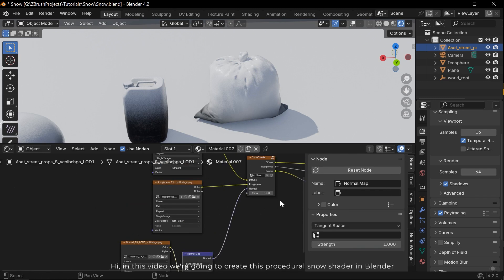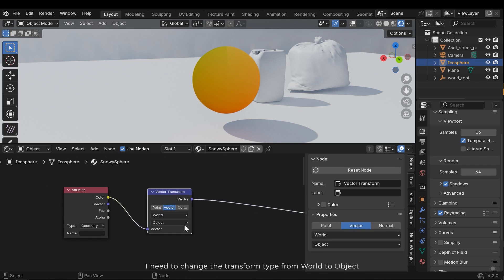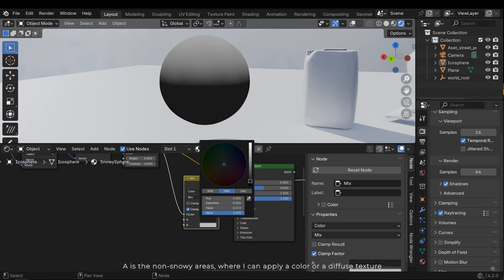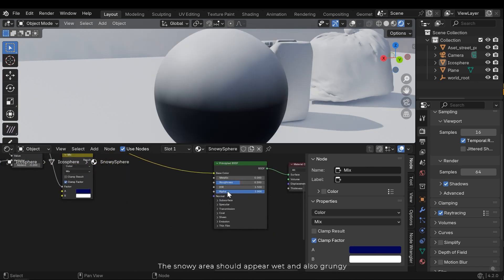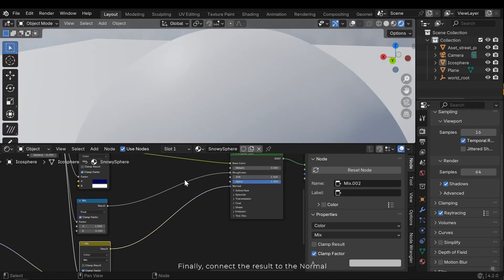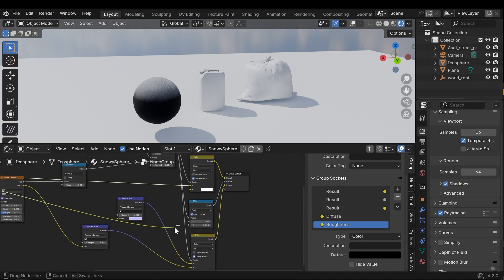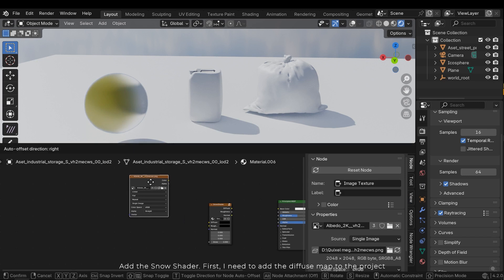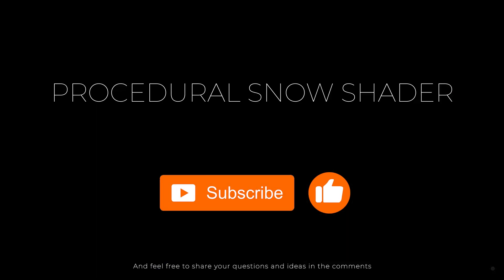How to Create Procedural Snow Shader in Blender From Scratch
In this tutorial, we'll create a procedural snow shader in Blender. This shader lets us easily add or remove snow on objects and adjust its intensity.

Time stamps:
0:00 - Intro
00:49 - Snow calculation
03:36 - Improving shader
04:43 - Roughness
05:47 - Normal map
06:58 - Grouping
09:29 - Other objects